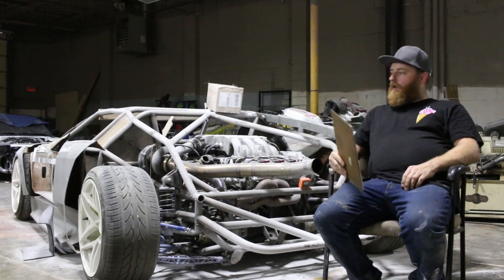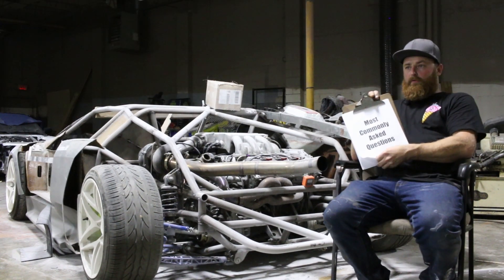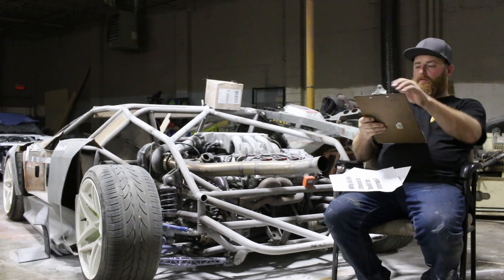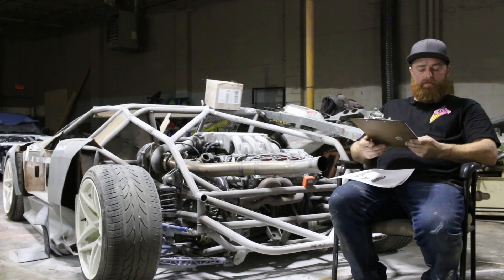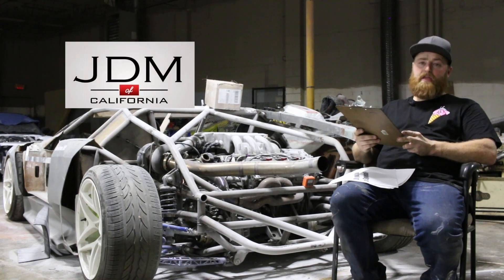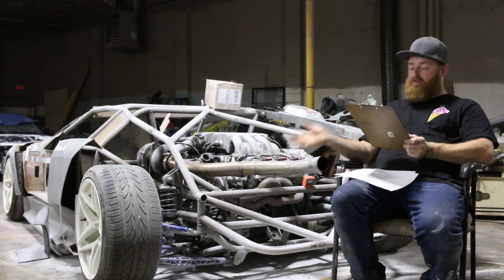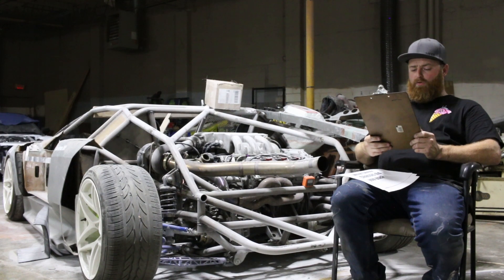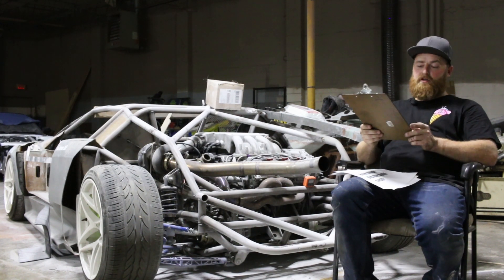Commonly Asked Question About the Infernus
In this video Robert Answers a few questions we often get about the infernus!